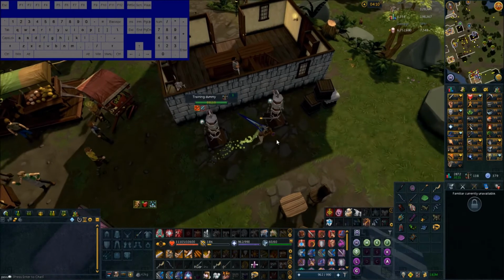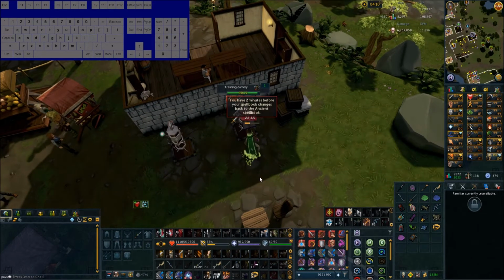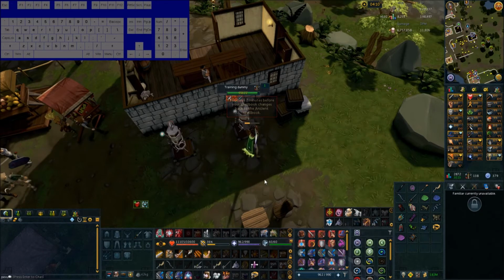Ability stalling guide (PVME)